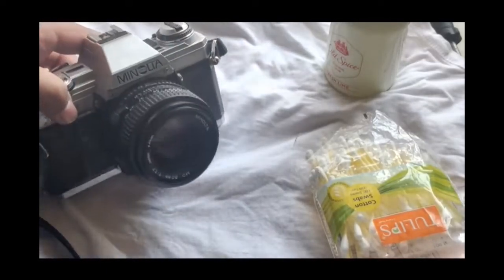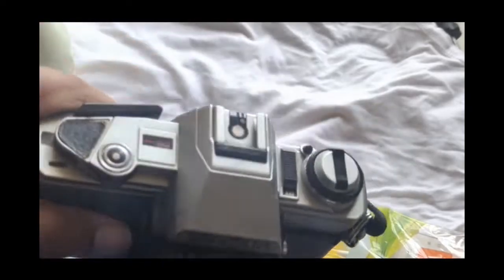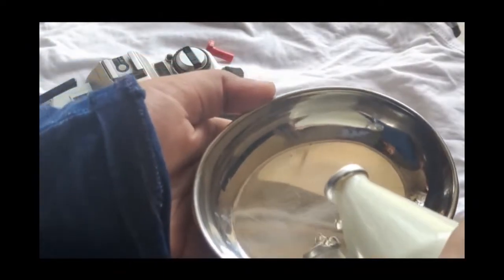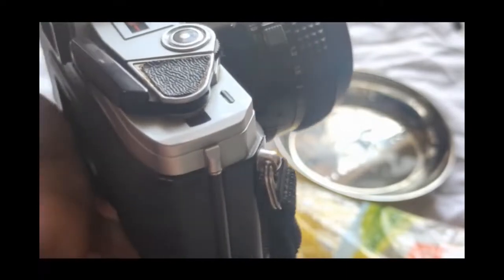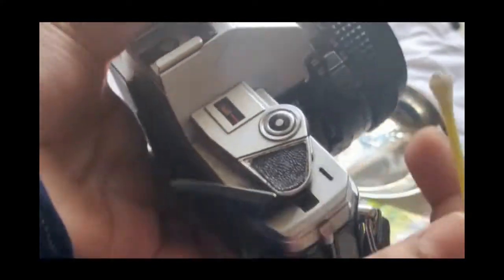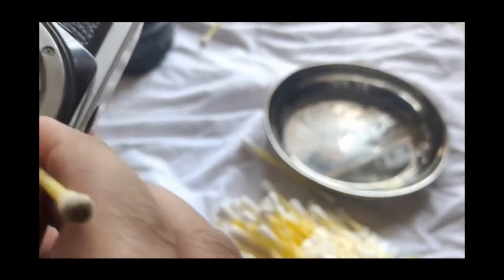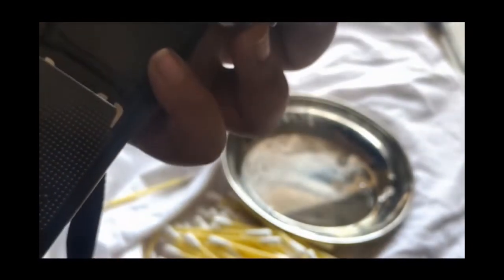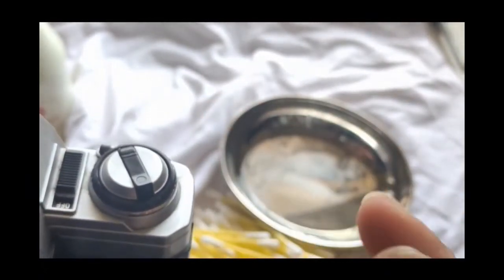How to clean a film camera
products used
1:Cotton Swabs
2:ISO propyl alcohol